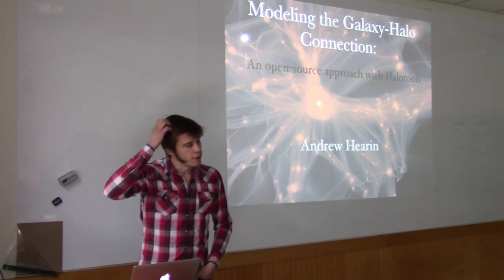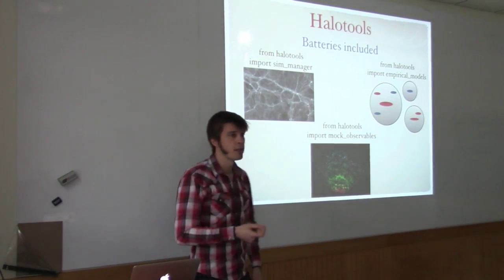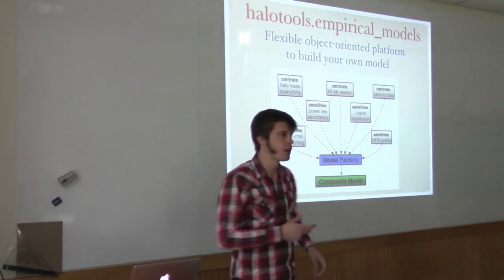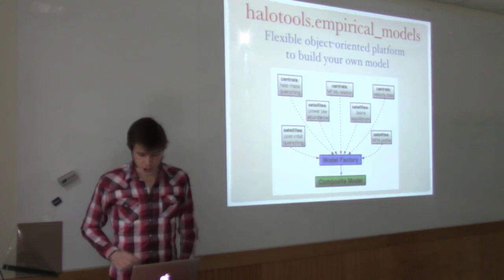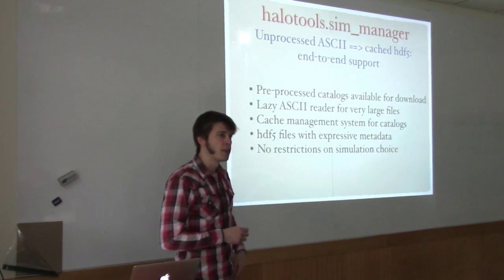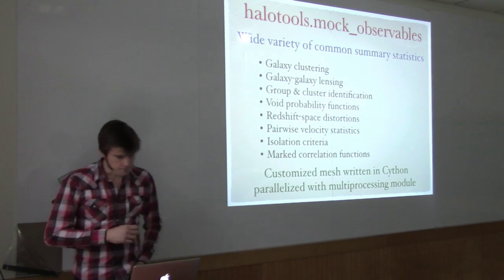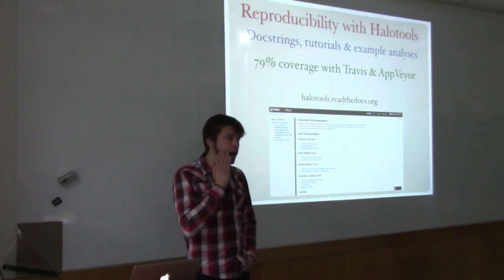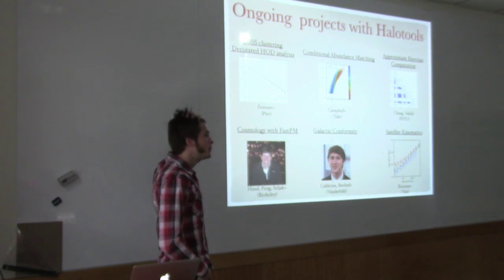PyAstro16 - Andrew Hearin - Halotools: An open-source python platform for studying galaxy evolution…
Full title: Halotools: An open-source python platform for studying galaxy evolution and cosmological structure formation